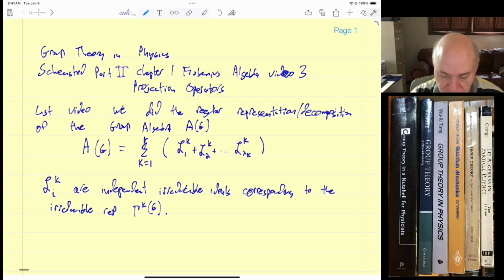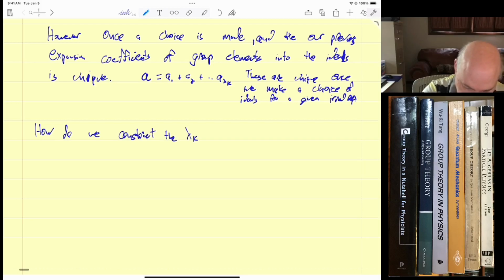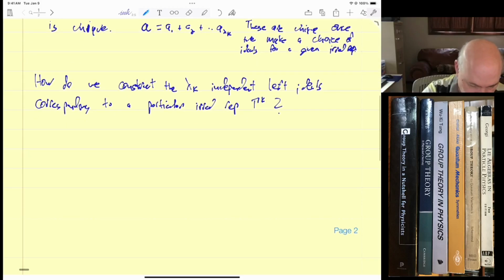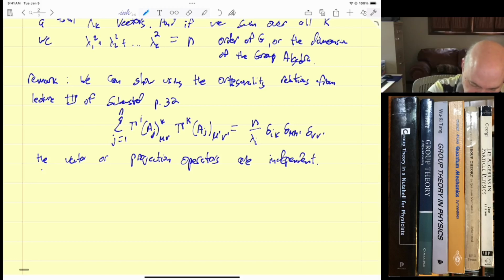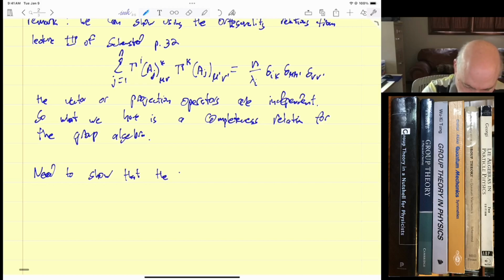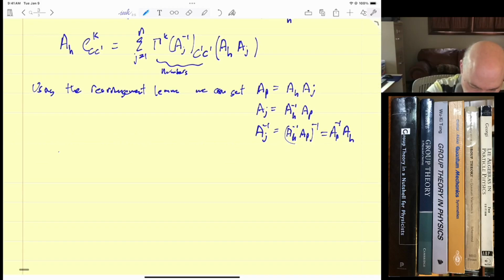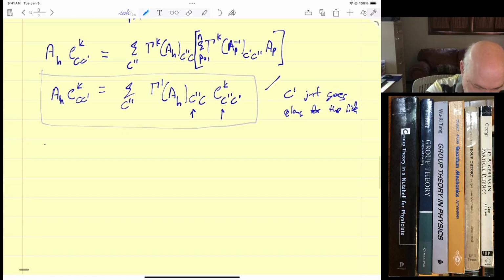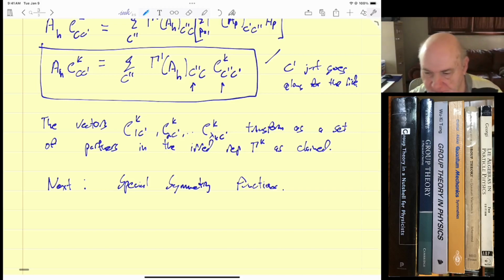Schensted Part II Chapter 1 Frobenius Algebra Video 3 Projection Operators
This will continue videos of Schensted's Short Course on Group Theory in Physics.  The notes, and other material for the course will be hosted on my piazza site:

Links to my other piazza sites are below:

8.323 Quantum Field Theory - A Students Perspective